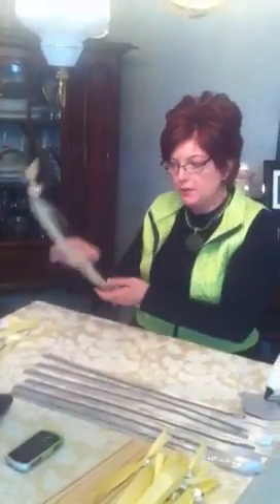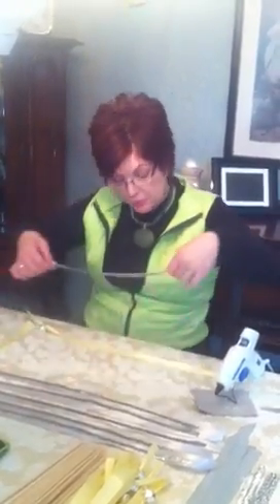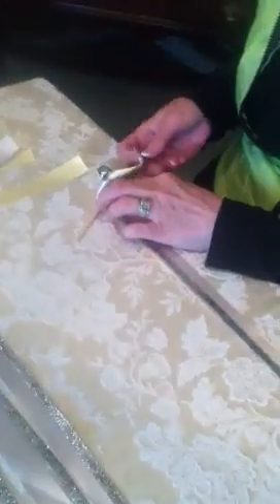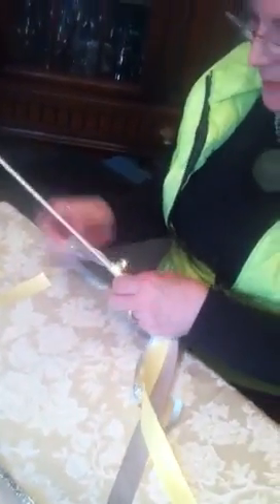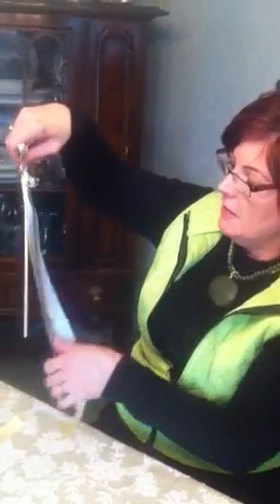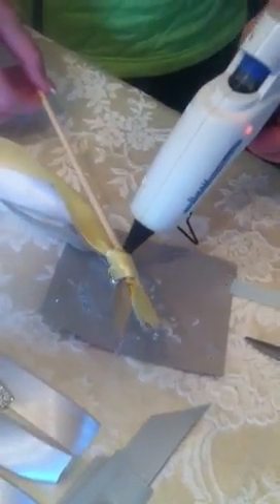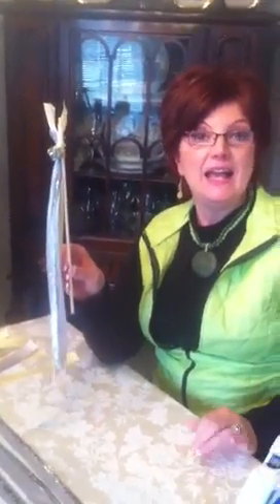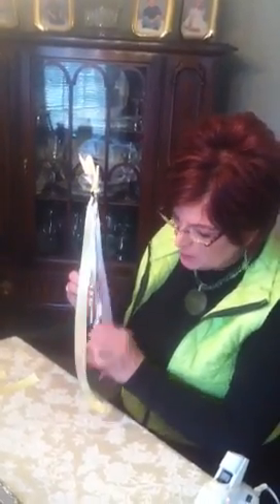Wedding wands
A short tutorial on making wedding wands